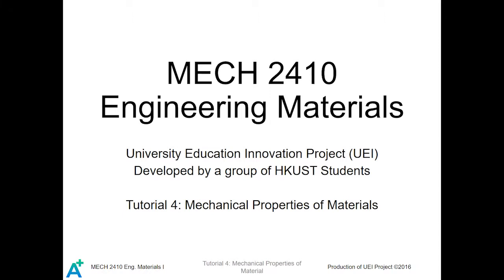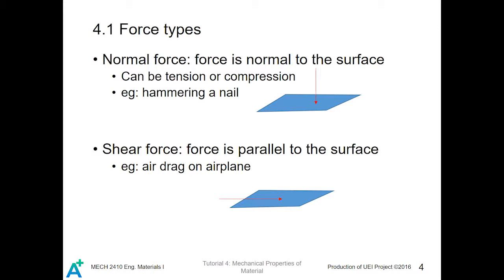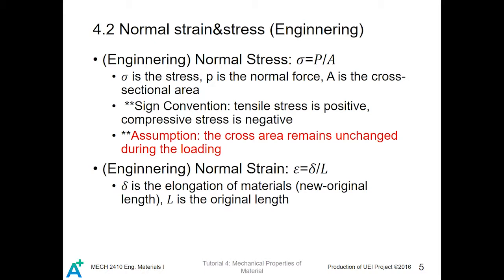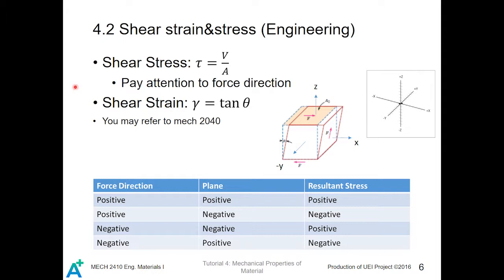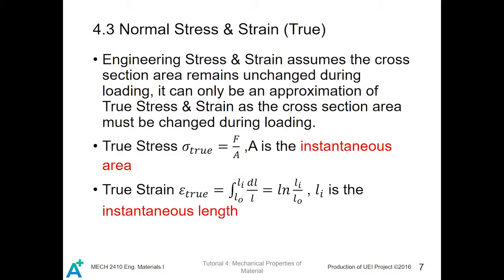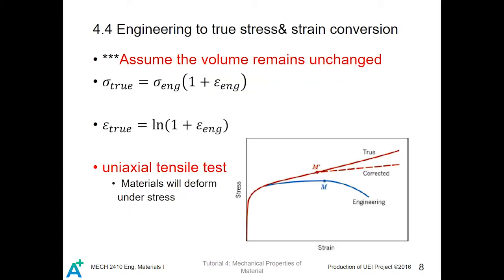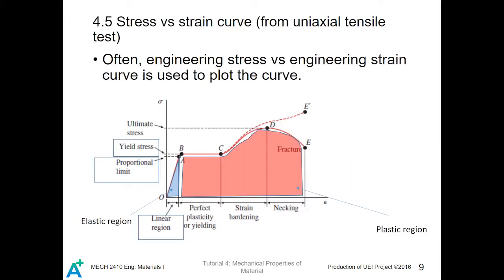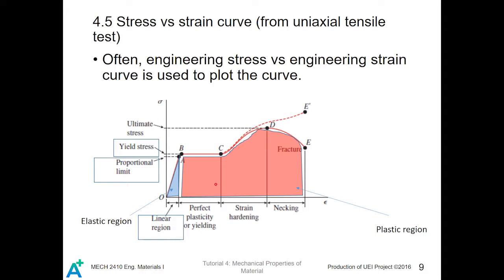MECH2410 Stress and Strain T4P1